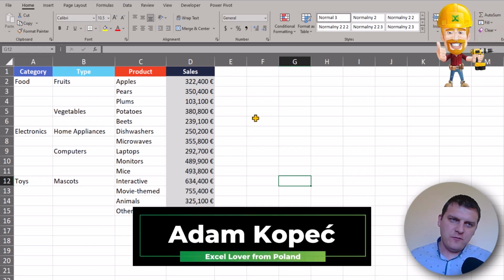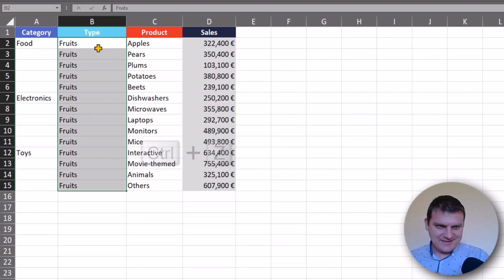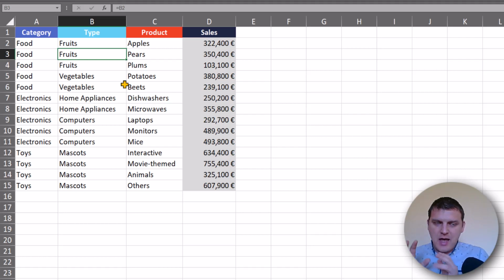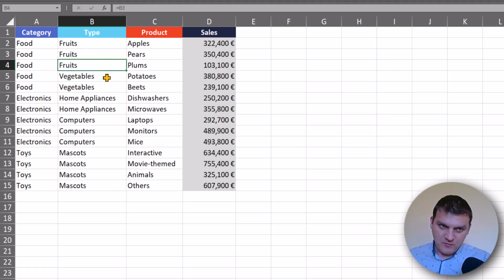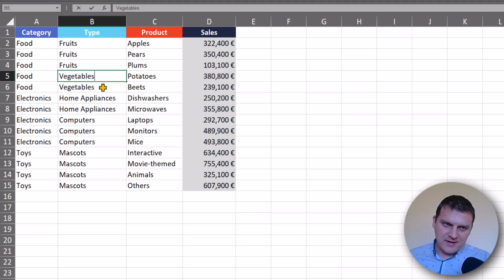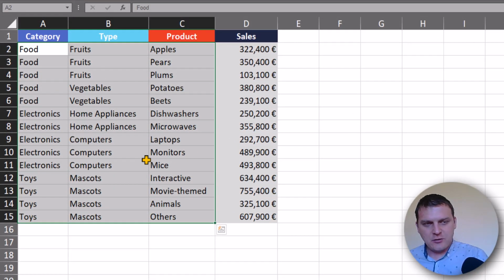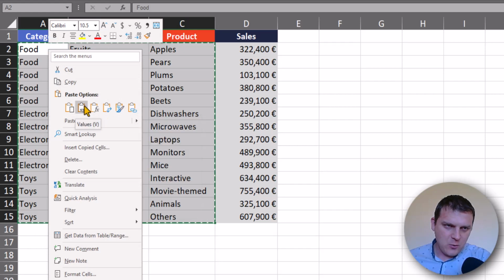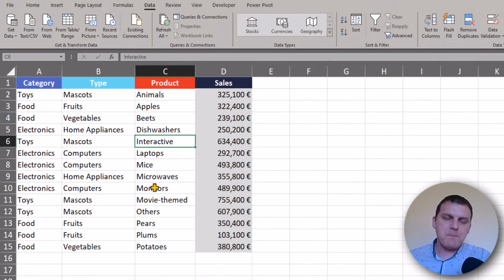Excel - How to Fill Down values to empty cells | Excel Tips 85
In this Excel tutorial, you will learn how to Fill Down values to empty cells | Excel Tips 85

Used formulas:
=B2

---⏱️Timestamps⏱️---
00:00 | Fill down command
00:44 | Proper fill down
02:47 | The End